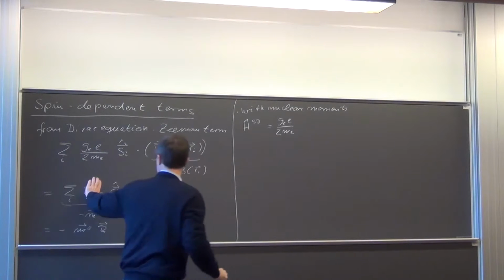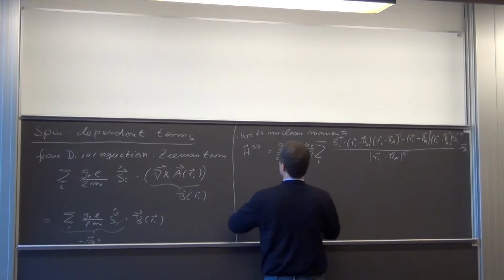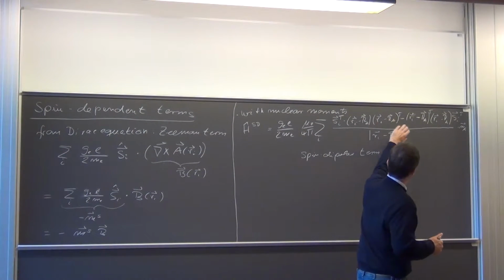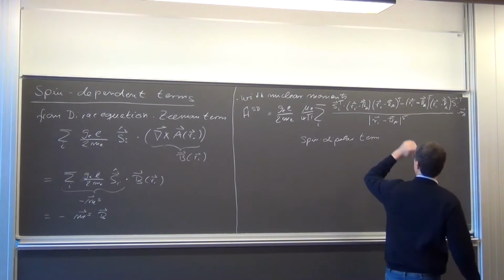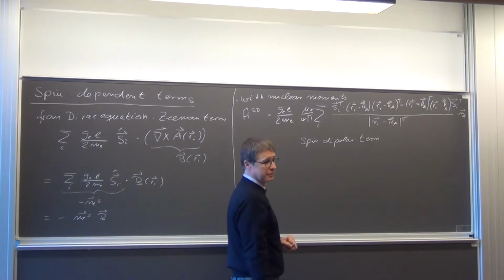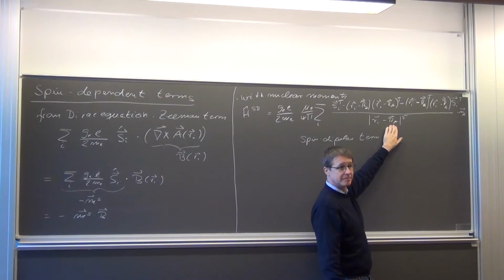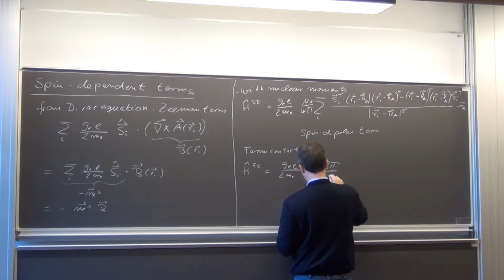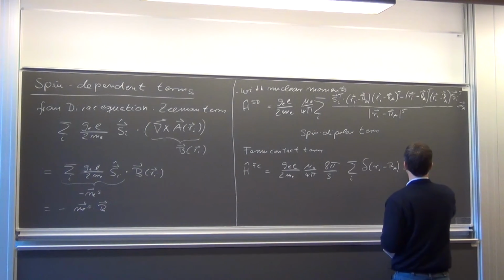CompChem: Properties: 18. Perturbation Operator Spin dipolar and Fermi contact